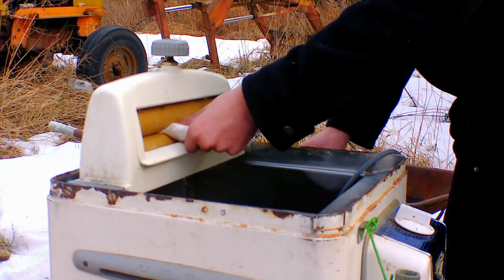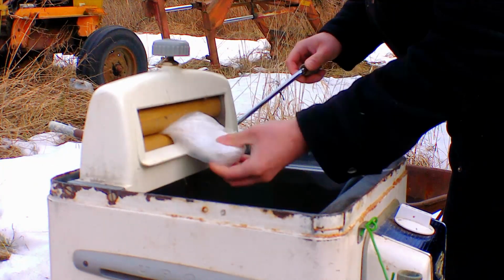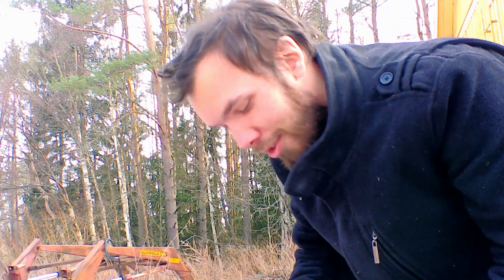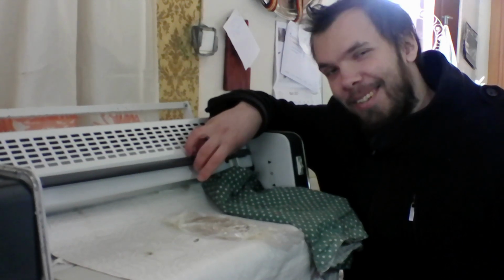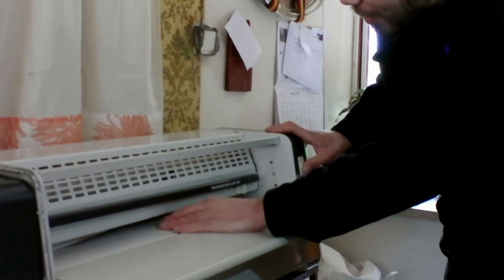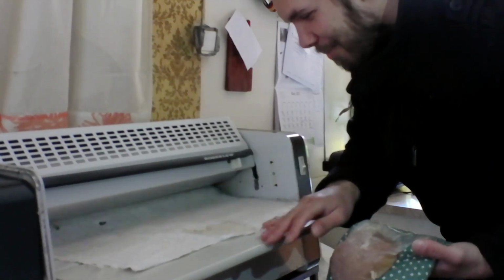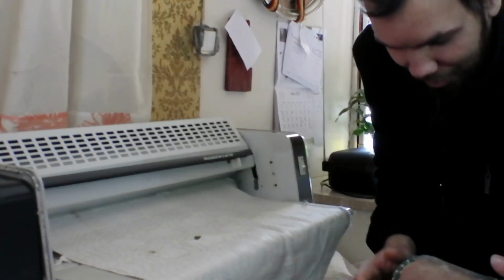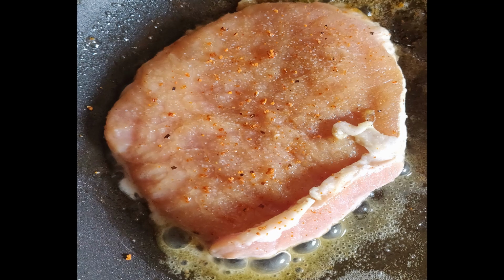The washed & mangled meat incident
Can you tenderize meat with a washing machine?
Or do you have to mangle it?